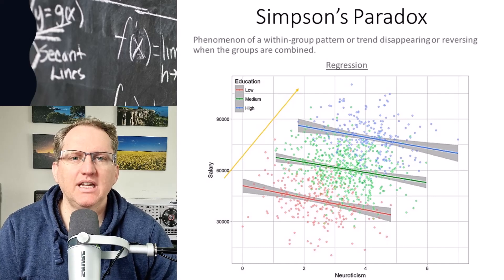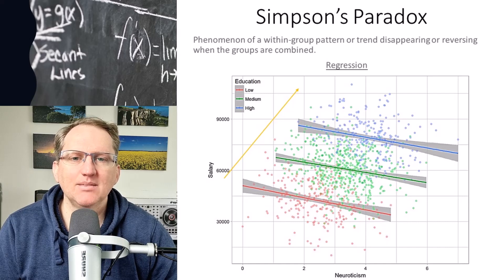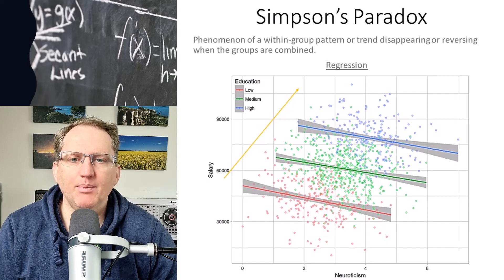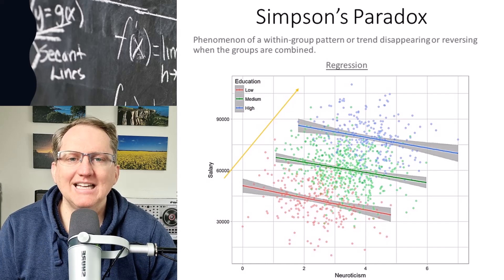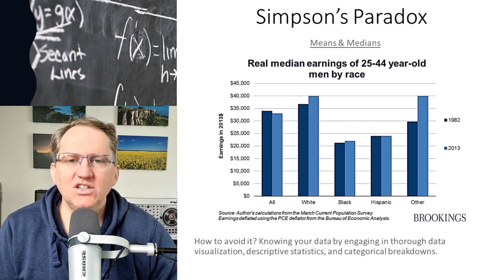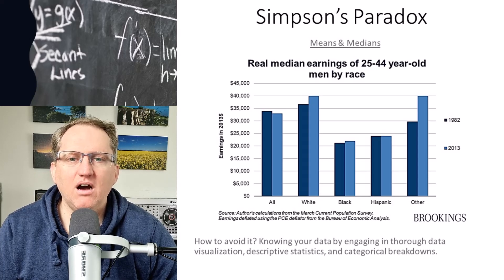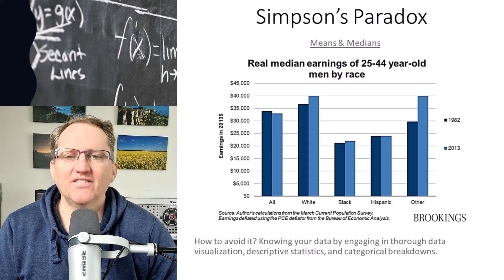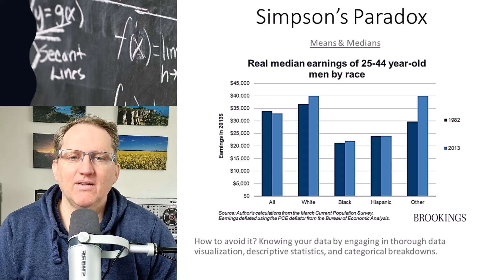What is Simpson's Paradox?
Simpson's Paradox is the phenomenon of a within-group pattern or trend disappearing or reversing when the groups are combined. In this video I show visual examples of it occuring in regression & means/medians & then describe how avoid it.